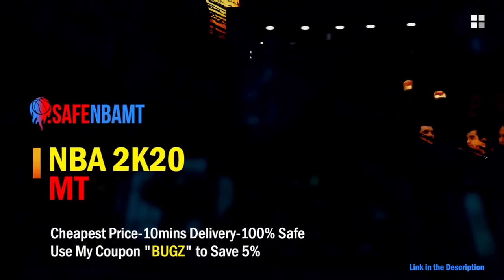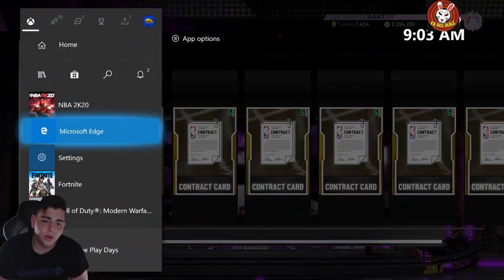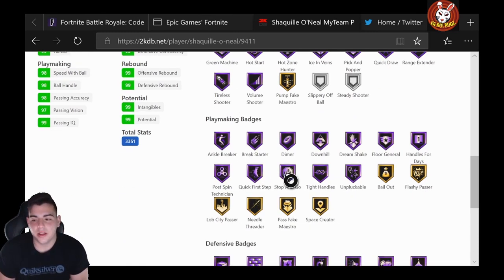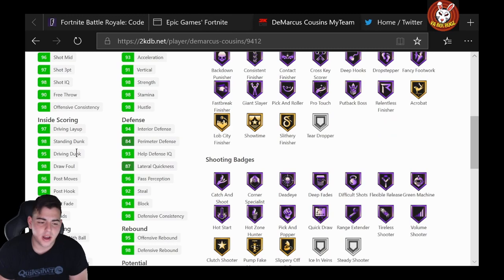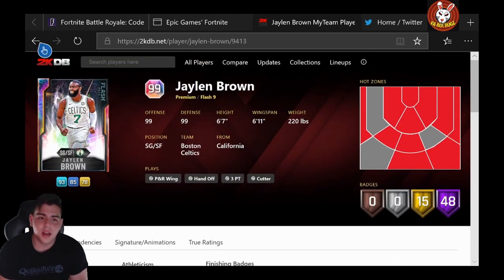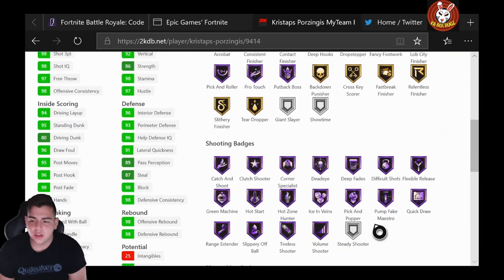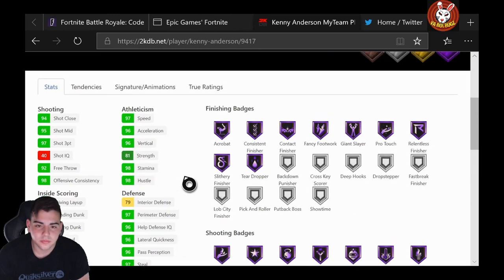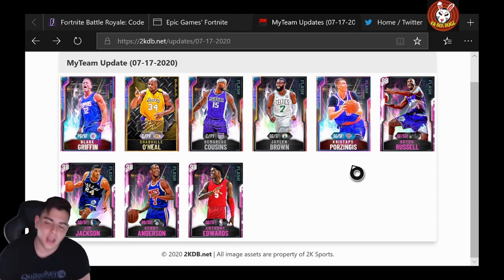INSANE NEW FLASH 9 CONTENT! NEW GOAT SHAQ AND GLITCHED PORZINGIS??| NBA 2K20 MY TEAM